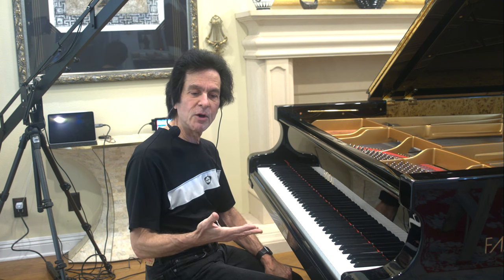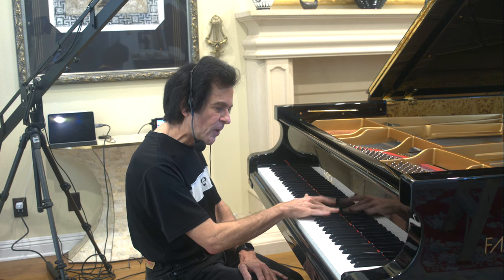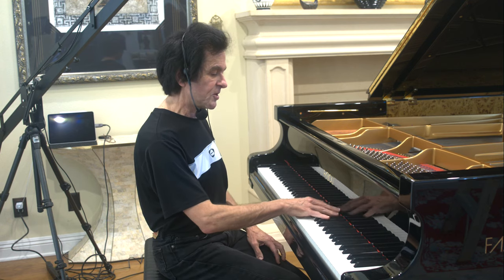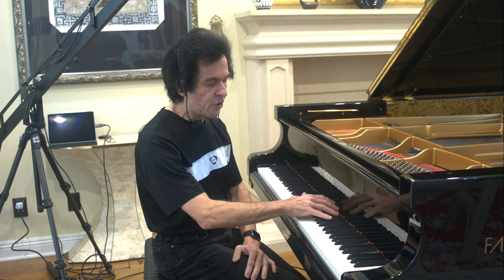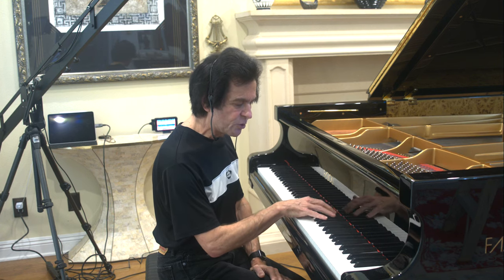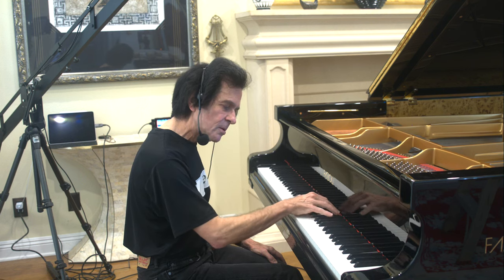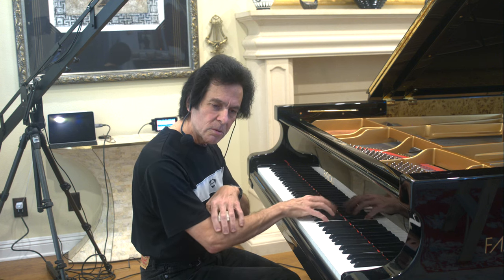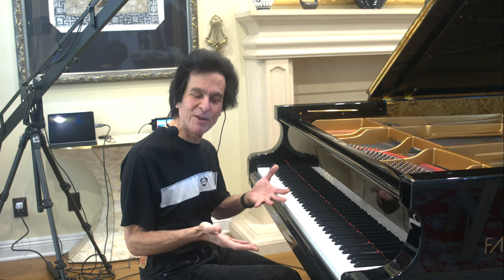Rachmaninoff Op32 No12 Technique Analysis: Horowitz vs More Efficient Alternative